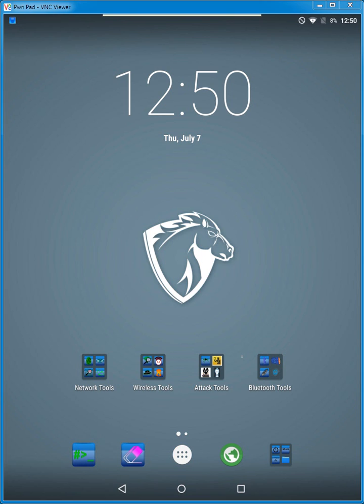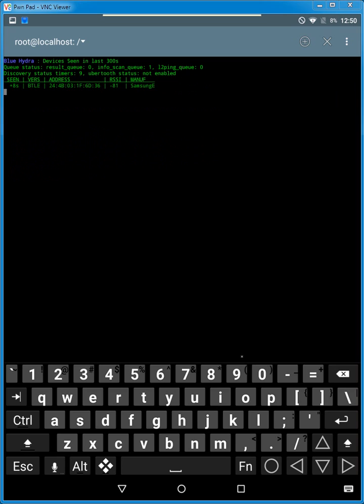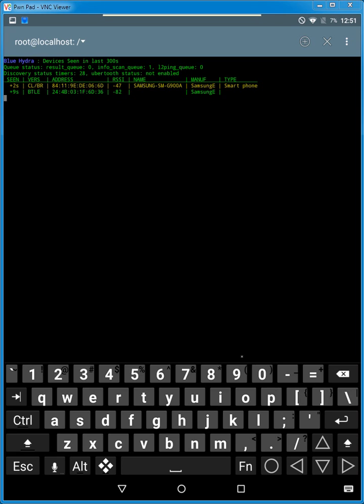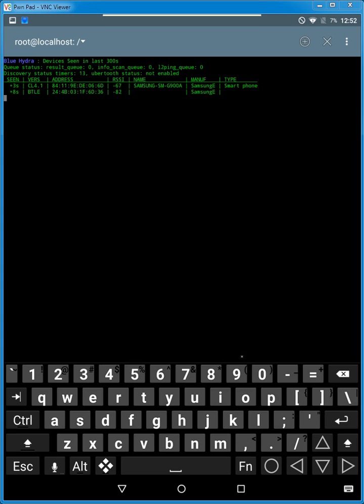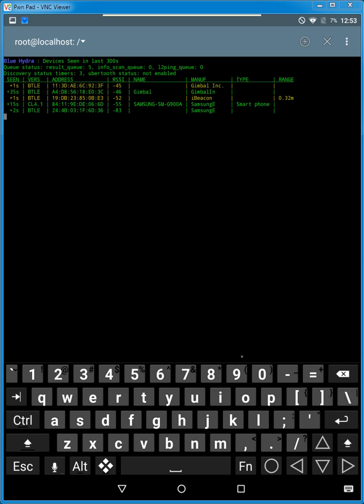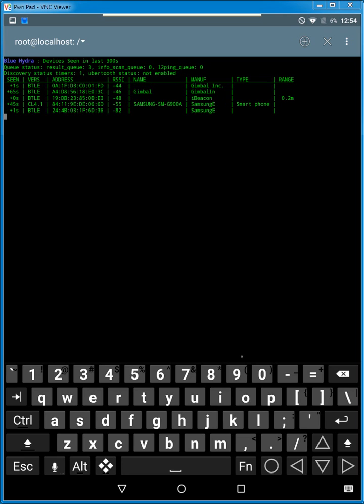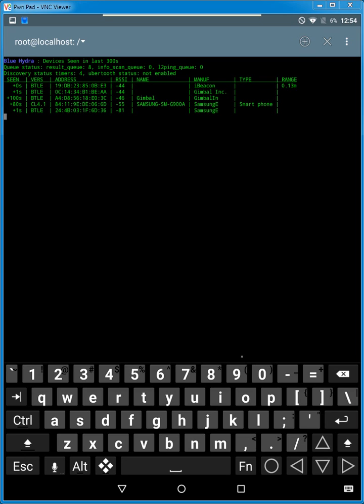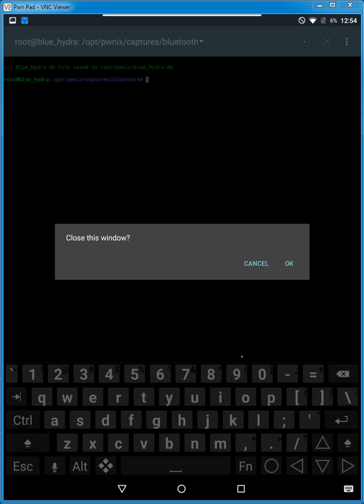Blue Hydra: Pwn Pad 4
How to use Blue Hydra on the Pwn Pad 4